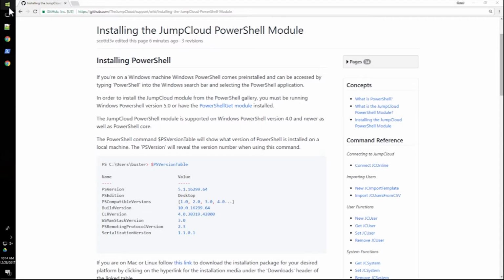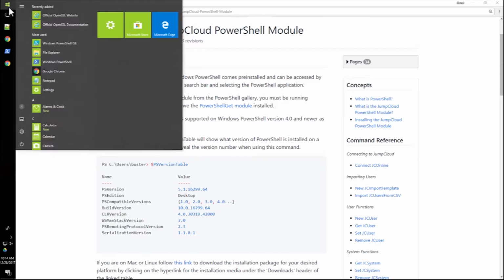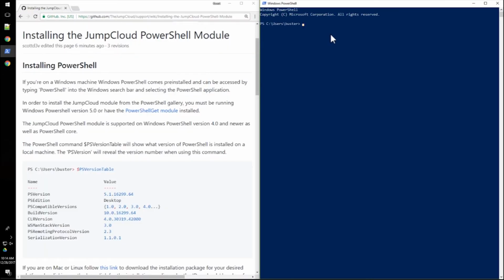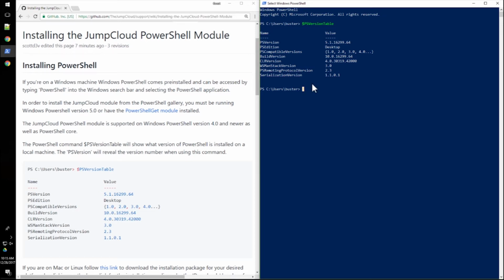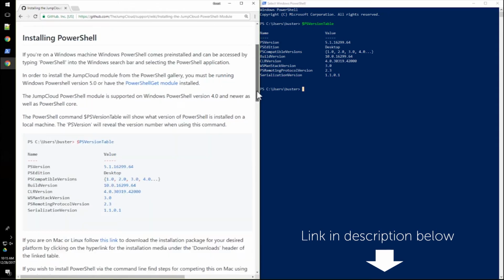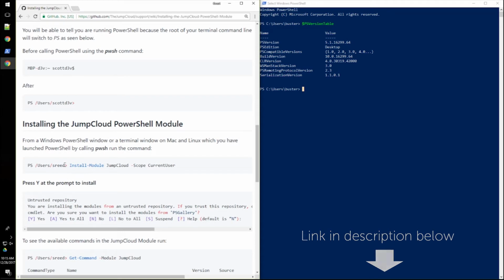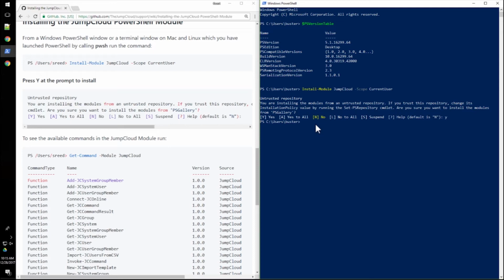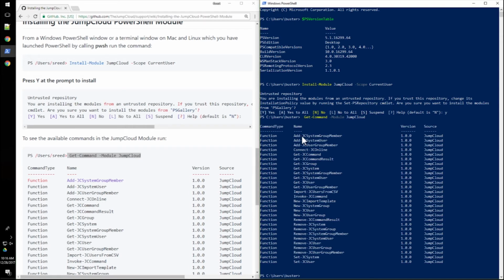Install the JumpCloud PowerShell Module on Windows | JumpCloud Tutorial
This JumpCloud tutorial describes how to install the JumpCloud PowerShell Module on Windows.

to access the links used in this video.